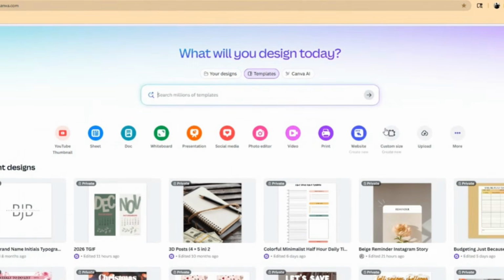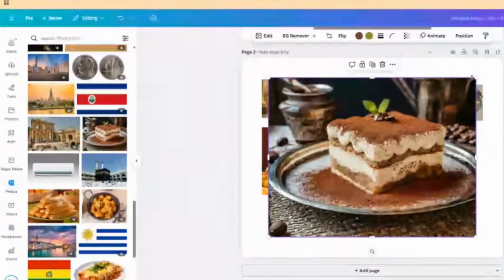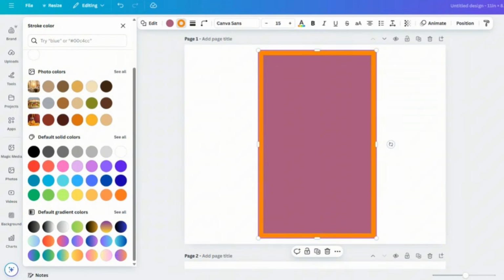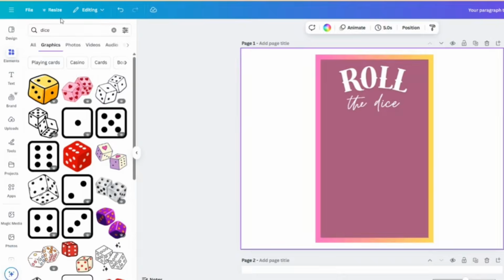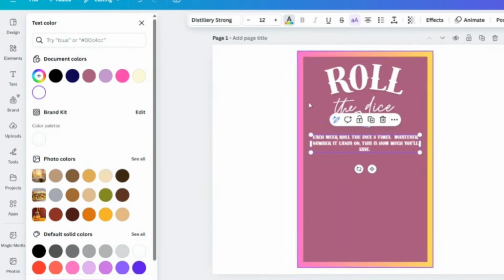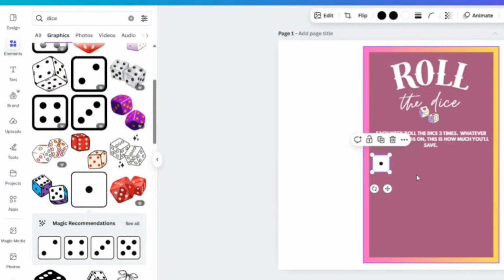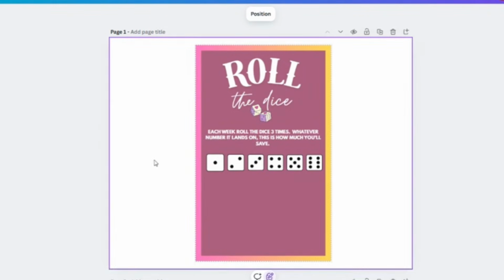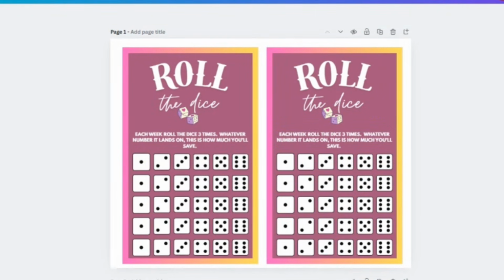How to Create your own Savings Challenges in Canva using only the FREE version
Ever wanted to make your own savings challenges without spending a dime? In this video, I’ll show you step by step how to create your own savings challenges in Canva using only the FREE version. No need to pay for Canva Pro or buy expensive templates—you’ll learn how to design your own savings tracker, printable challenges, and budgeting tools right at home.

I use these same savings challenges for cash stuffing, budgeting on a low income, and hitting big financial goals like paying off debt and building an emergency fund. By the end of this tutorial, you’ll have your very own customized challenge that actually motivates you to save.

This is perfect if you’re a beginner budgeter, a cash stuffer, or just want a fun and creative way to save money without going into debt.

October Savings Club.  Support my nephew and purchase his new Fall Savings Challenge

$1 Deals - Save for the Things You Want Challenge!

Click the link below and grab you some freebies to help with your budgeting journey.  From the main page, click on "Shop" to get a copy of free budgeting printables

Acorn Investing Referral
Hey! Acorns makes it easy to save and invest. Join me and you'll get a free $5 investment! As a perk of referring you, I can get a reward too. Learn more and see terms here.

Want to keep up with what I'm doing on YouTube or Instagram?  Make sure you hangout with me on my website for all the latest updates.

If you have a comment or question but want to remain anonymous, click the link below and submit it to my questionnaire.

BjB Super Thanks, Chats, & Stickers are greatly appreciated.  All funds get invested back into my channel to invest in quality content for you, exciting live streams, and best of all giveaways!

Happy Mail Always Welcomed:
Mt Juliet, TN
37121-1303